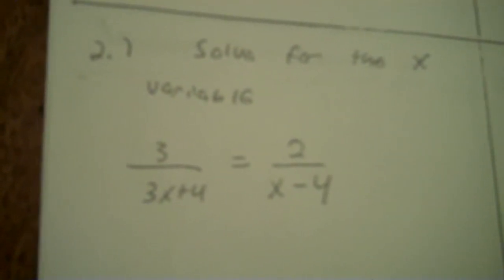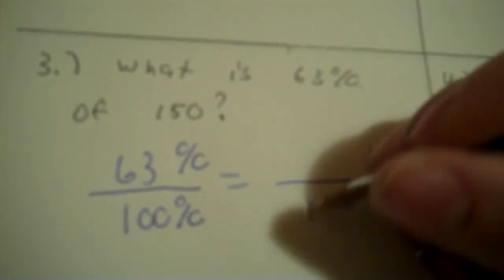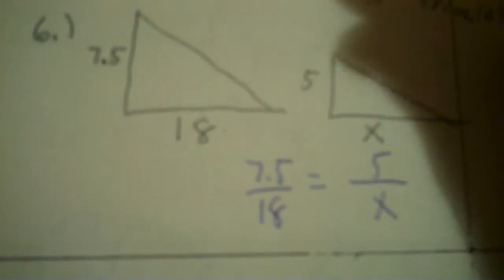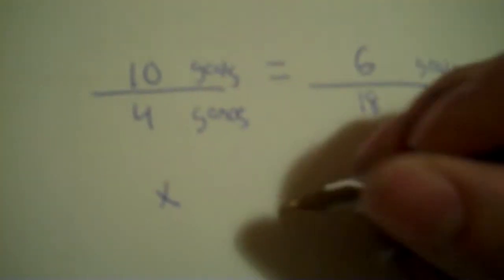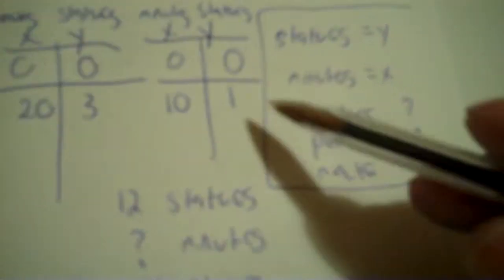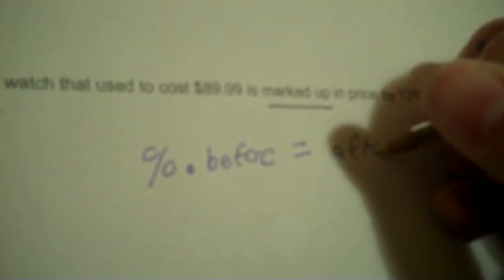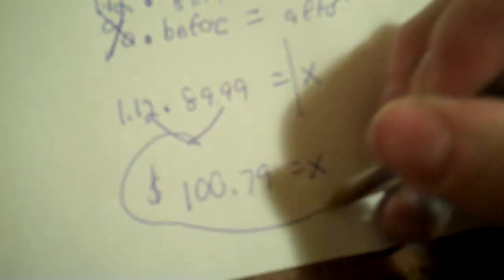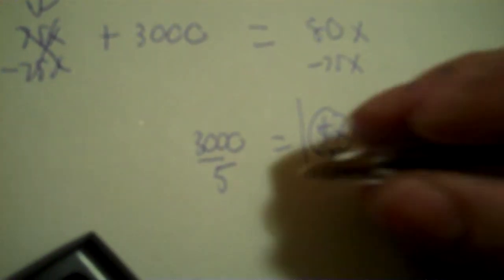Algebra 1 unit 3 reassessment video review